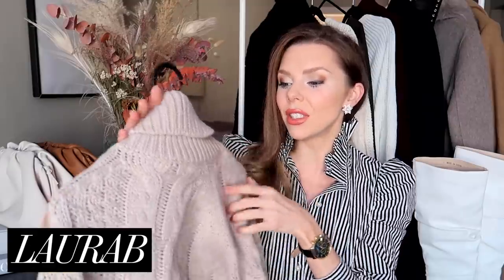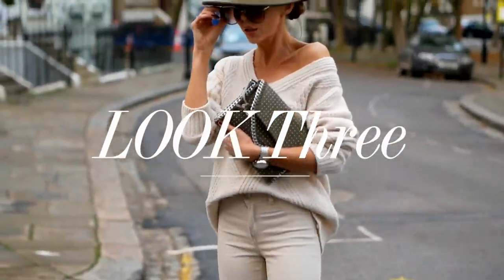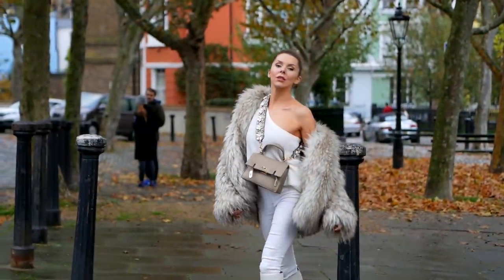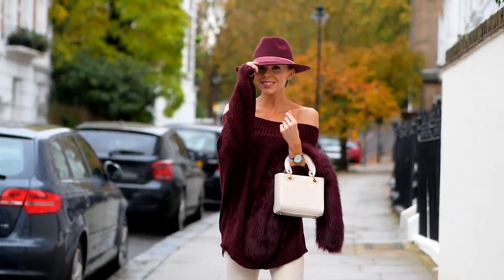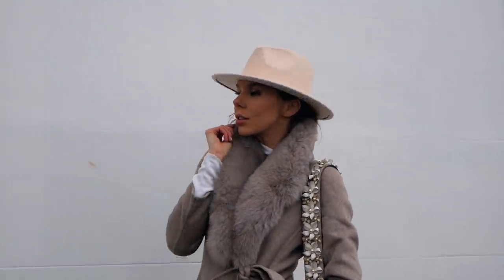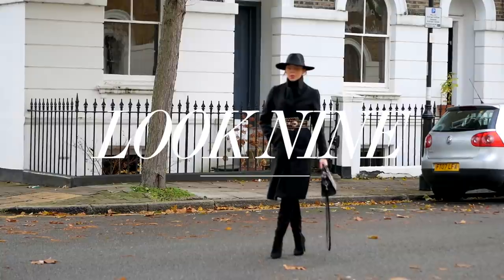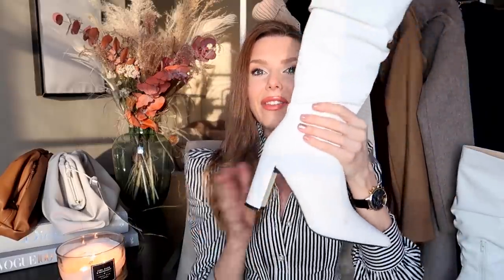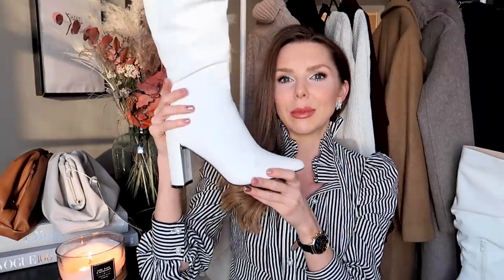HAUL & TRY ON // December 2019 // Zaful, Newlook & Everyday high street fashion!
HAUL & TRY ON // December 2019 // Everyday high street fashion!★ OPEN to shop & outfit links!

♥ SOCIAL MEDIA ♥

CLOTHES

DUSTY PINK CABLE KNIT (wearing size S)
WHITE JEANS (wearing size XS)
TAN COAT (wearing size 6)
MINK GREY COAT WITH FAUX FUR (wearing size S)
BLACK COAT (wearing size 6)
GREEN JUMPER DRESS (wearing size S)
WHITE FAUX FUR COAT (wearing size 6)
BARDOT MAROON KNIT (wearing size S)
CREAM JEANS: Primark
MARRON FUR SCARF

HATS

BAGS

BLACK CROSS BODY BAG WITH THICK STRAP: Originally Zaful (similar)
MAROON STUD BAG: Originally River Island (similar)

SUNGLASSES

SHOES

CREAM KNEE HIGH BOOTS

BELTS

It doesn't cost you anymore or affect you in any way just a little thank you from the brand for inspiring the purchase! Some items in this video may have been gifted.